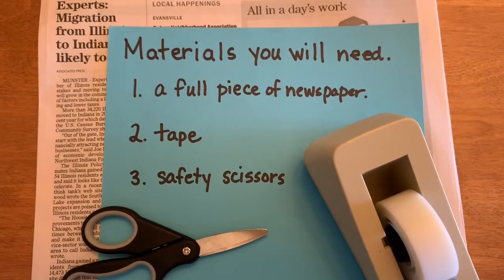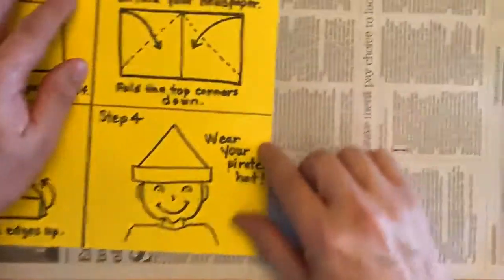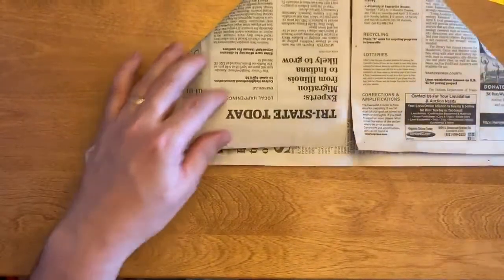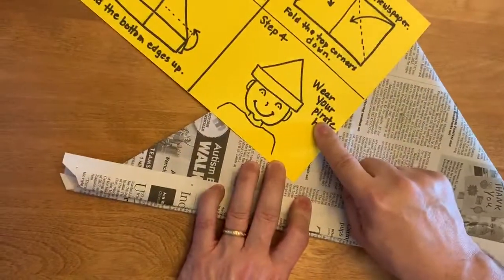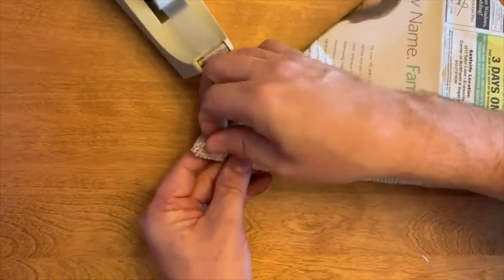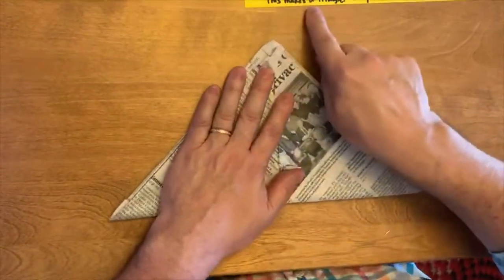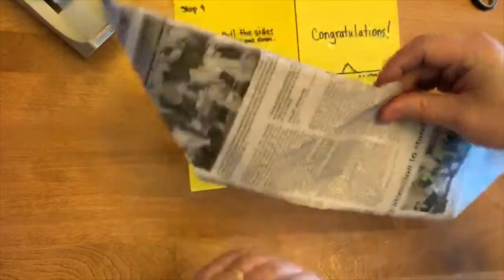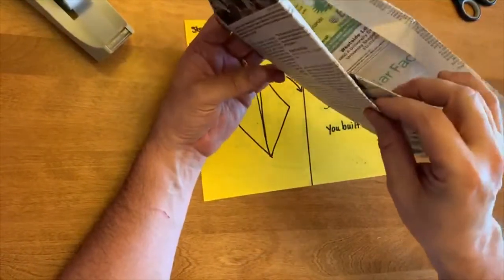Make A Pirate Hat!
Ahoy Quack Pack!

"Arrrgh" you ready to make a newspaper pirate hat, and then turn it into boat? ⛵️

While cMoe is temporarily closed to the public, we are dedicated to continuing our mission of delivering dynamic programming to children and their families.

If you're enjoying cMoe at Home, please consider purchasing an Un-Visit Ticket to support our online-educational offerings